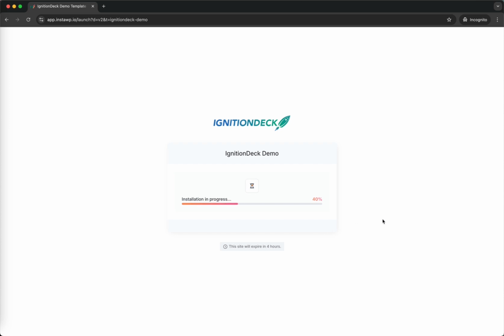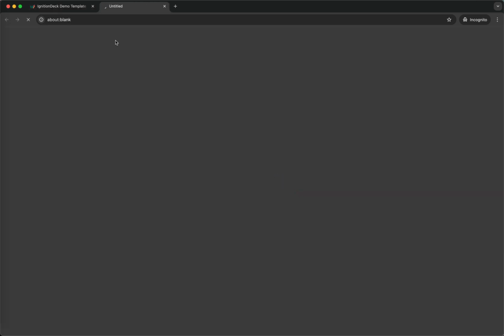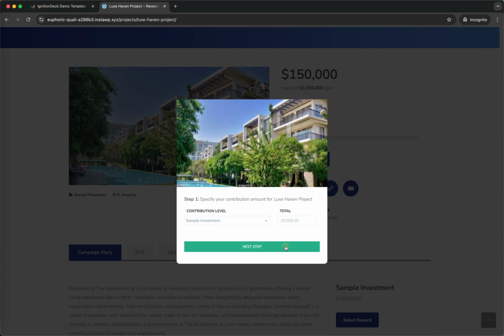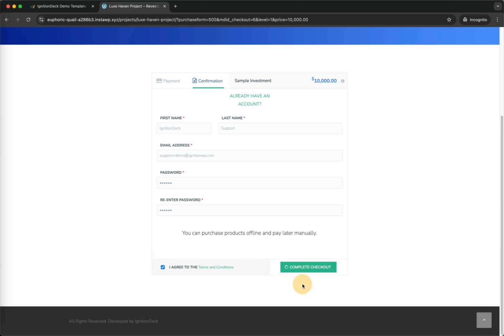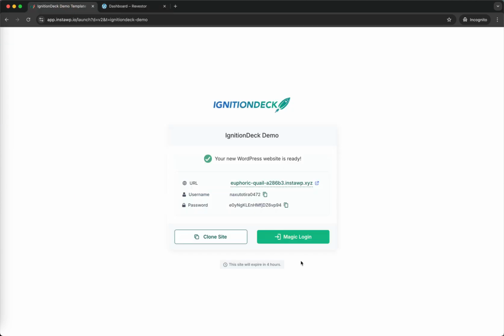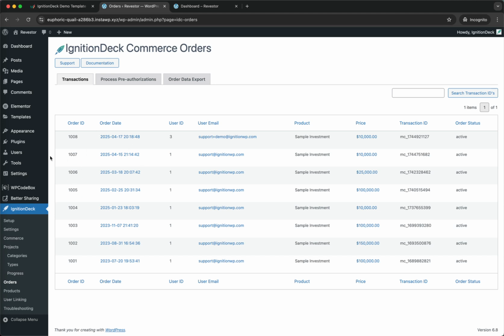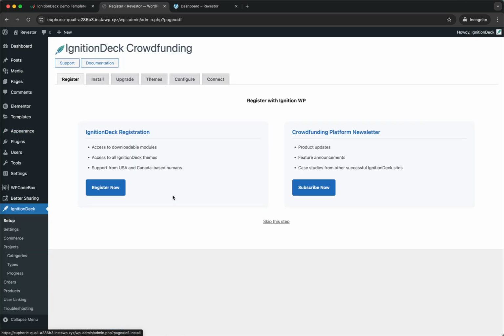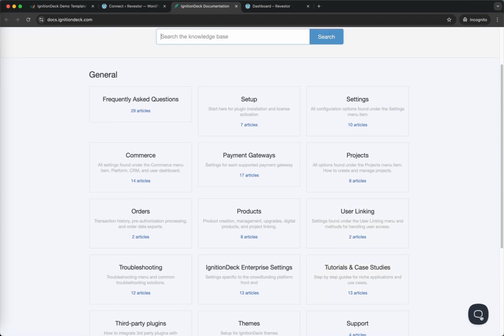How to use the sandbox to explore the IgnitionDeck crowdfunding software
In this video, we provide a brief walkthrough of how to use the IgnitionDeck sandbox to instantly create a functioning instance of the IgnitionDeck Crowdfunding Platform with full administrative privileges.